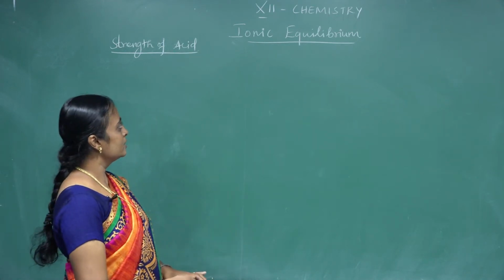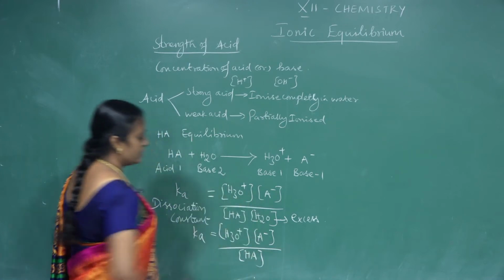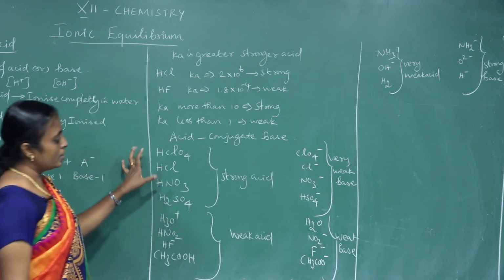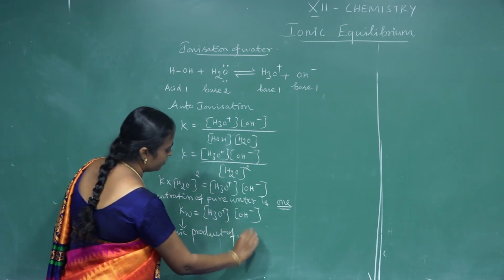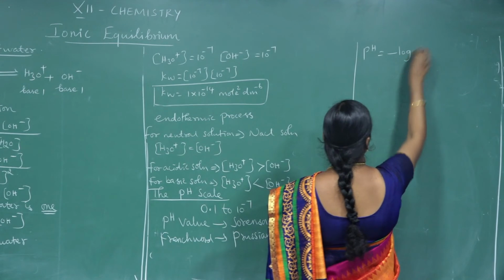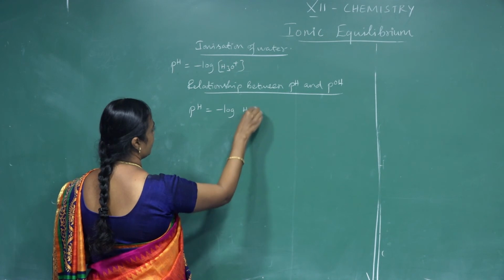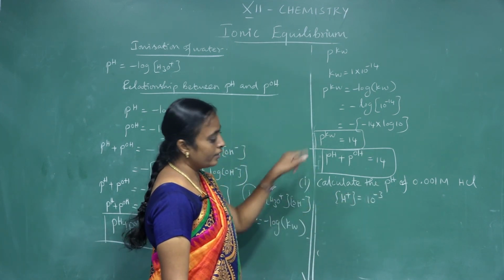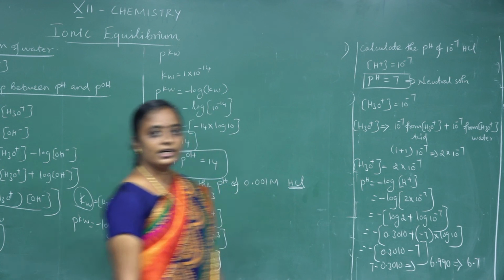XII- CHEMISTRY ; IONIC EQUILIBRIUM (STRENGTH OF ACIDS AND BASES AND PH SCALE)